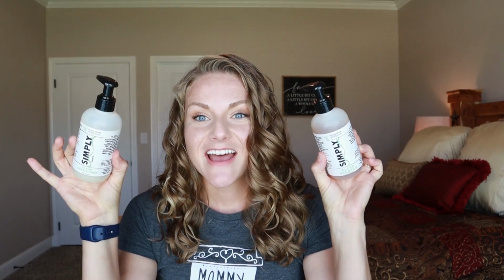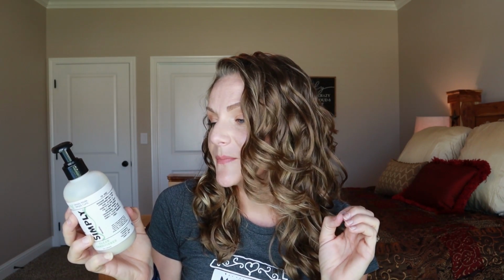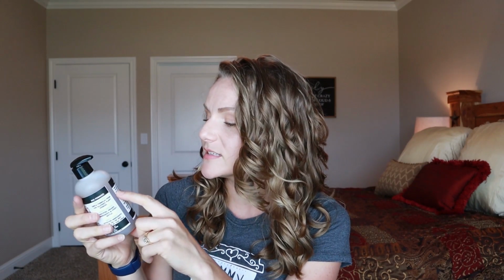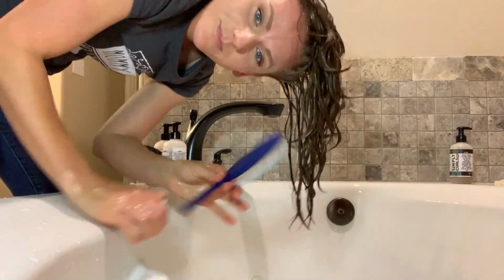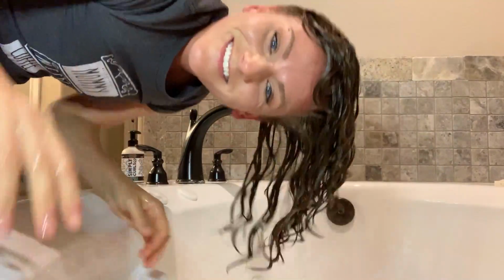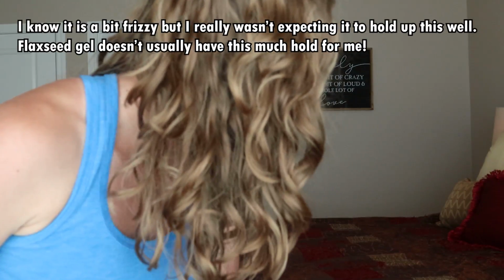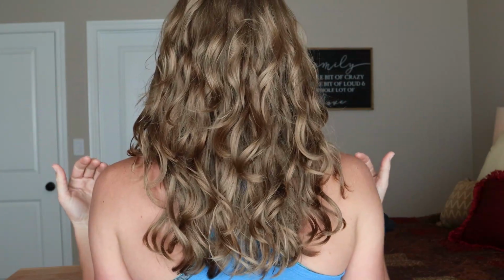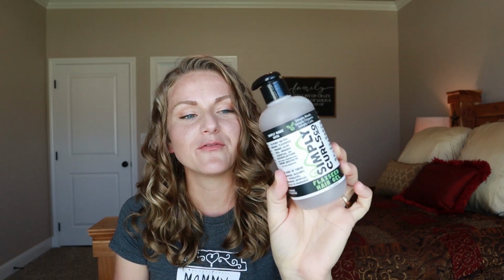Simply Curls Co Organic, Vegan, ZERO WASTE Hair Care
***Please Open for Product Links*** So I have gotten several questions about vegan, or organic, or cruelty free, or zero waste curly girl approved products. And guys...the unicorn exists! Simply Curls Co are amazing products that are most certainly worth checking out!!

I purchased the shampoo, conditioner, and gel myself!

Congratulations Brooke Biernacki! You have won the SImply Curls Co  Flaxseed gel!

How I up my YouTube game!
Do you want freedom from frizz?